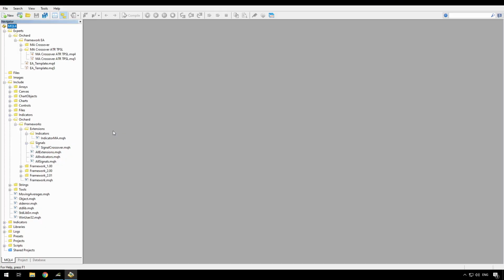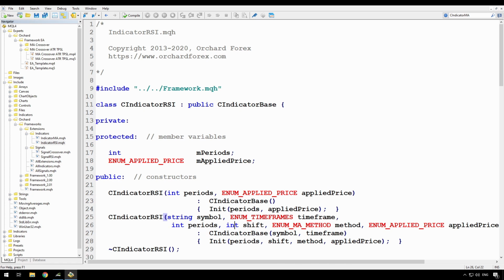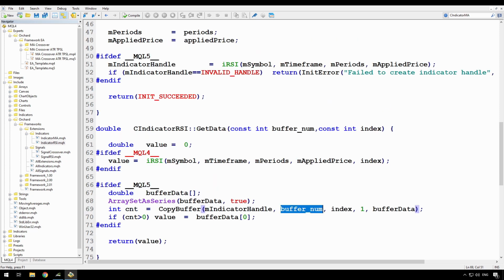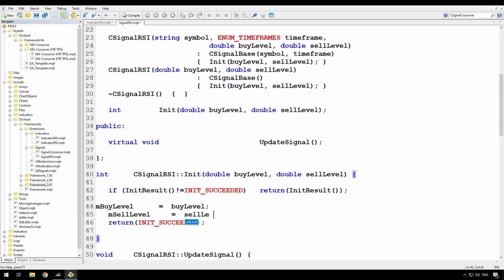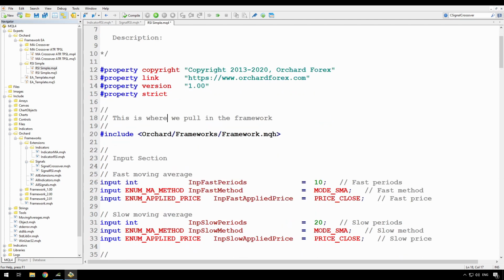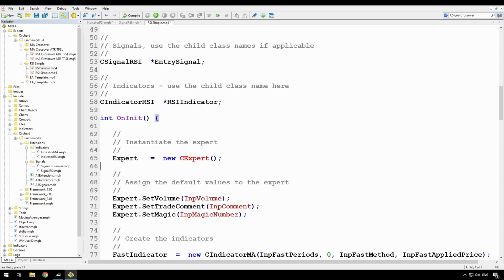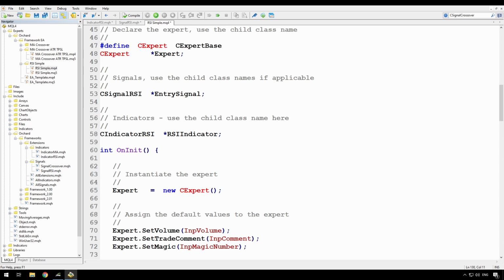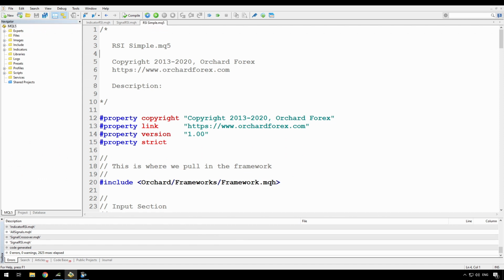Build an RSI Strategy EA using the Orchard EA Framework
This tutorial uses the Orchard EA Framework developed in earlier videos to build a complete RSI based EA for MT4 and MT5.